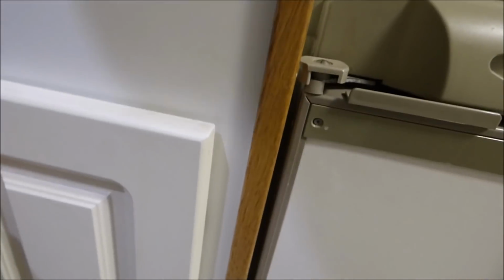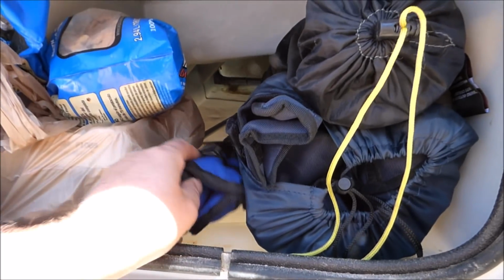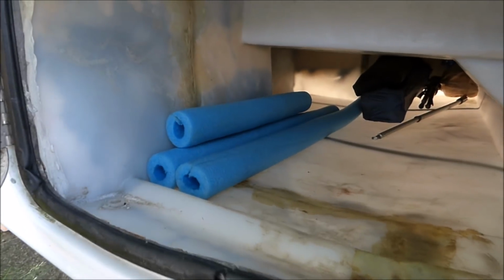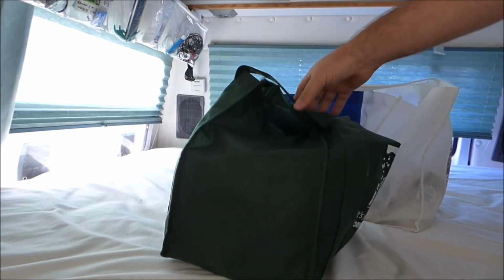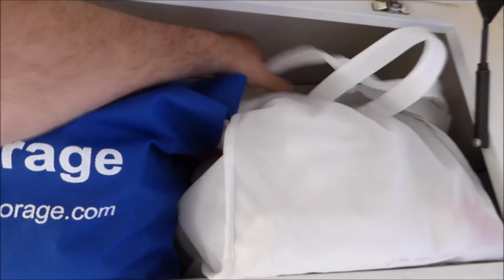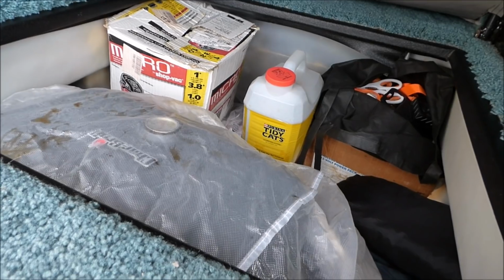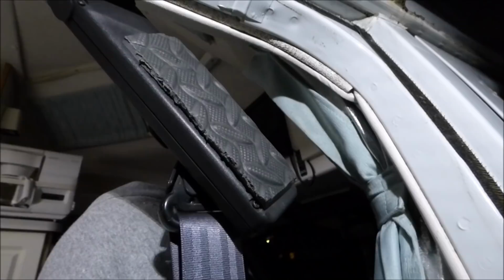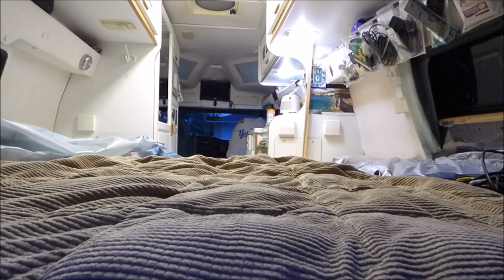Packing Up Class B for Next Trip